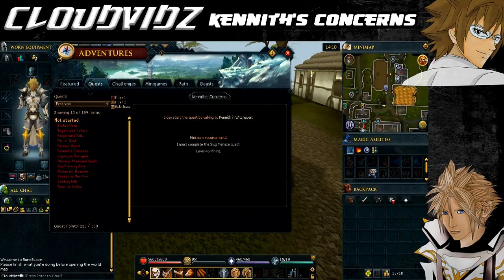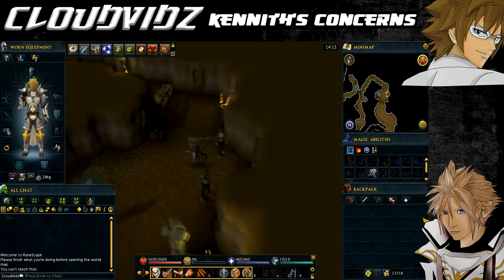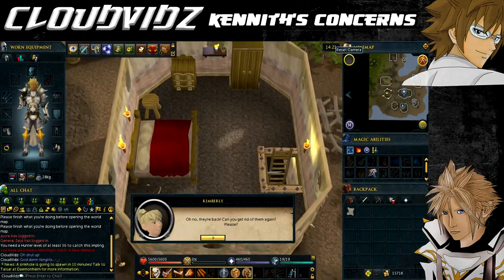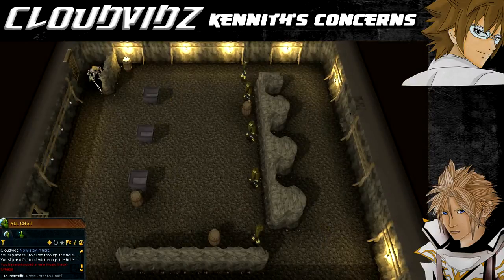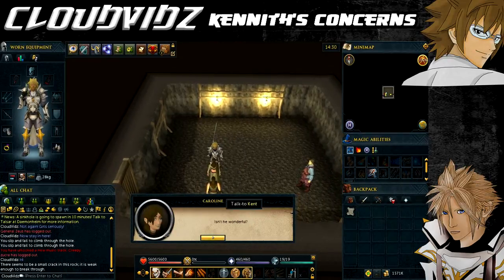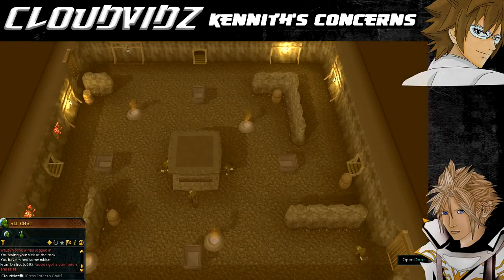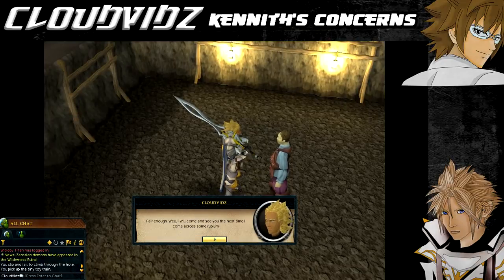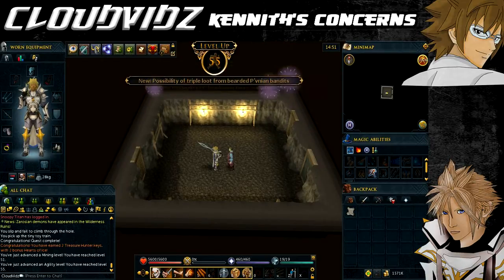Runescape Kennith's Concerns Quest Guide HD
Level 46 Mining

Items Required:
None